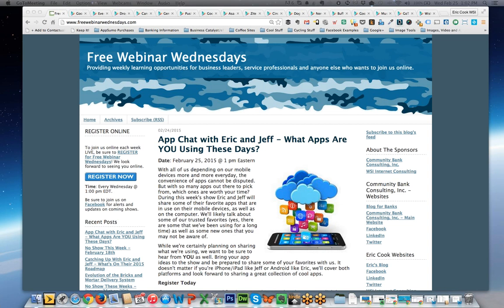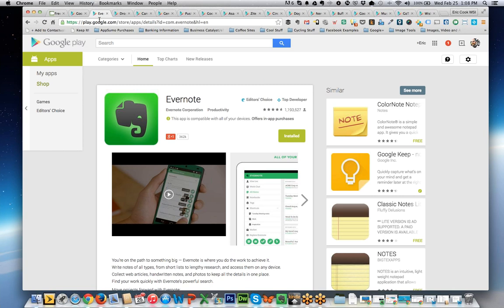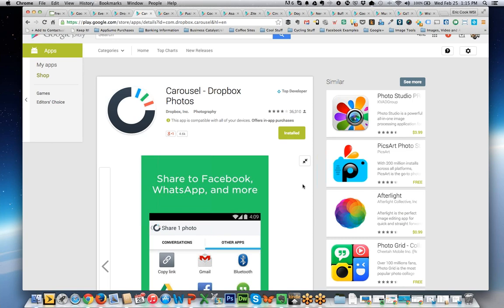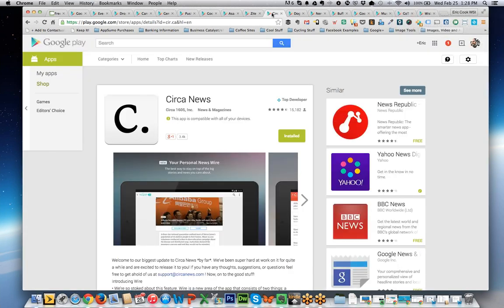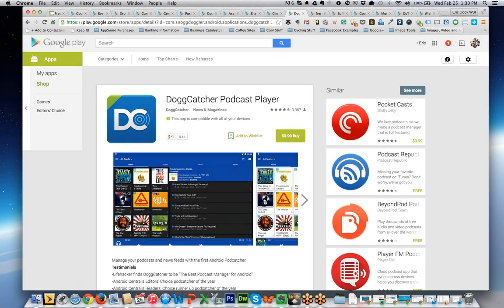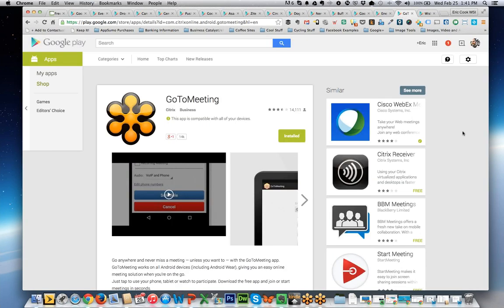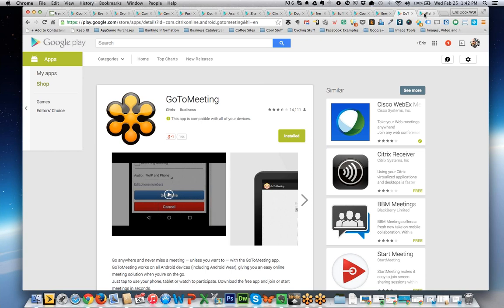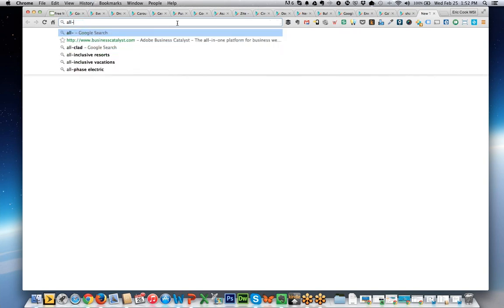App Chat with Eric Cook - Some of My Favorite Mobile Android Apps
In this week's Free Webinar Wednesdays webinar, co-founder Eric Cook shares some of his favorite mobile apps for the Android operating system. While many of them have iOS versions, as an Android user Eric explains the apps that he uses on a regular basis, as well as takes questions and comments from live attendees